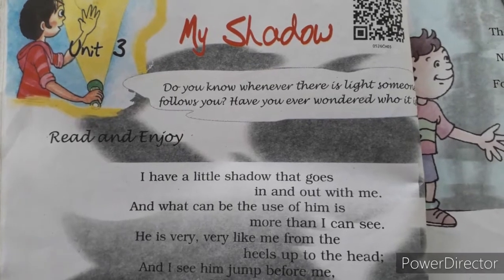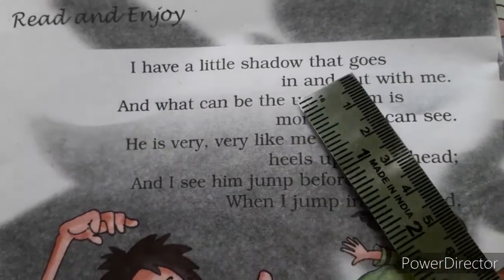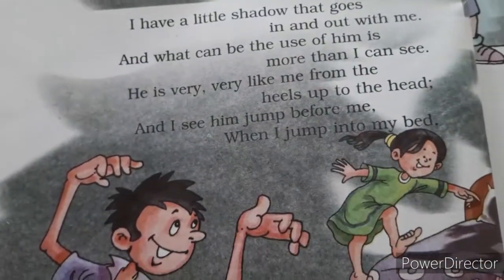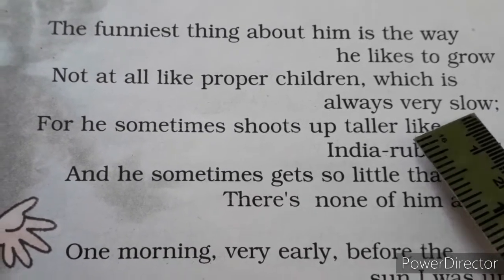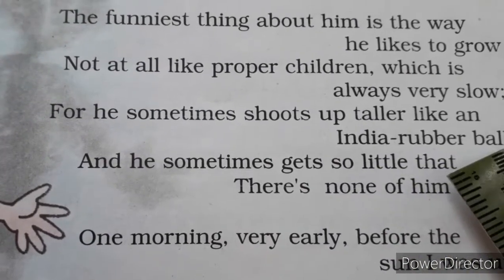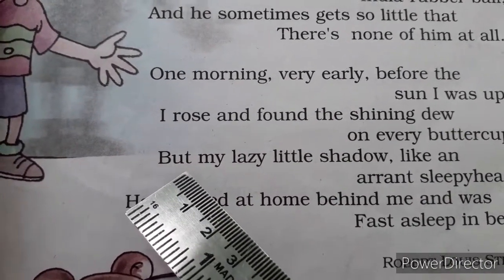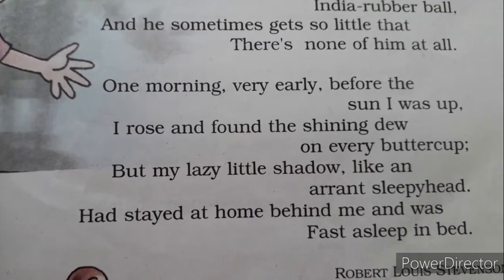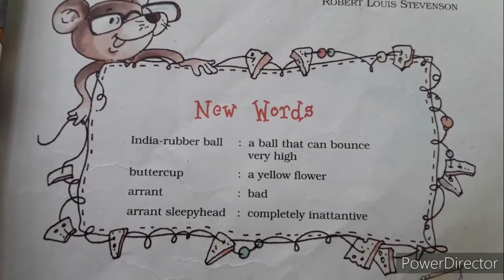Std 5th English Poem My Shadow Part-1